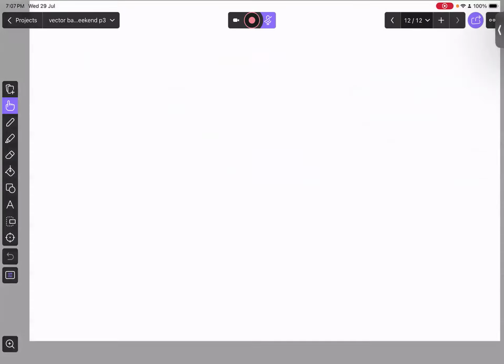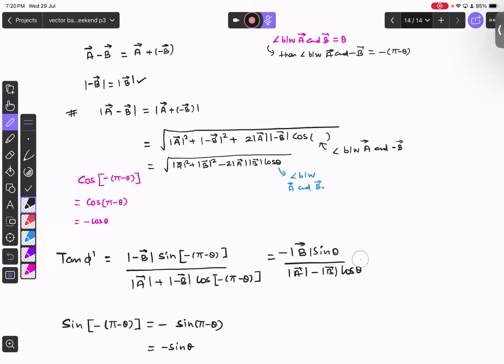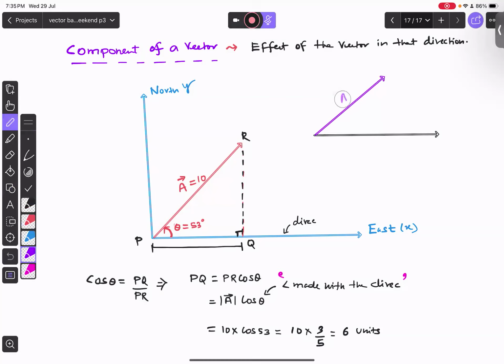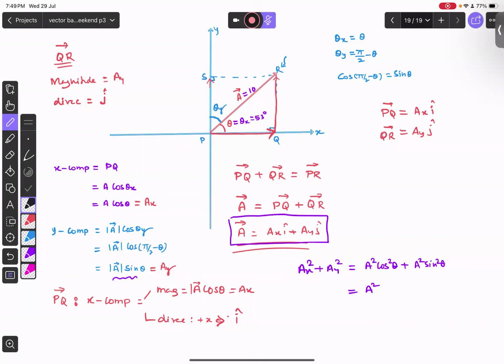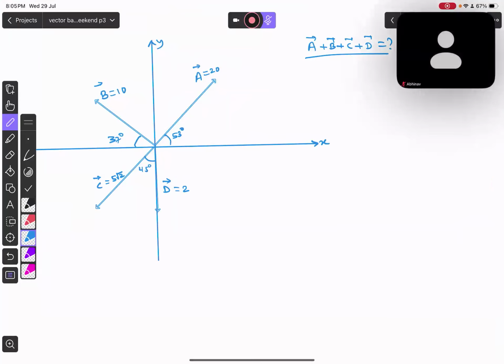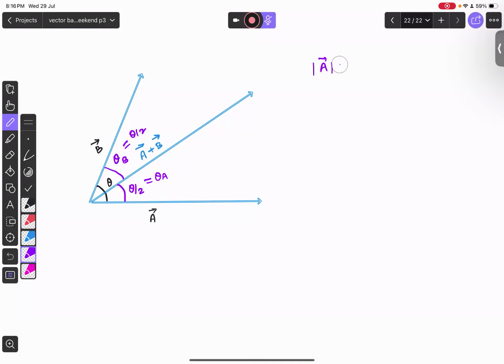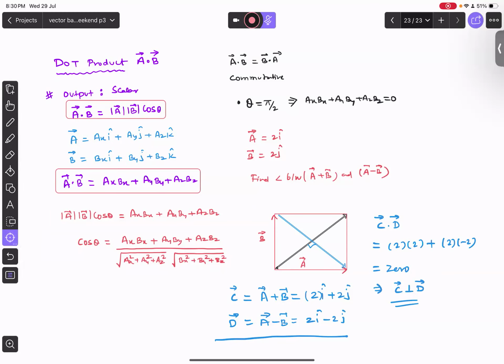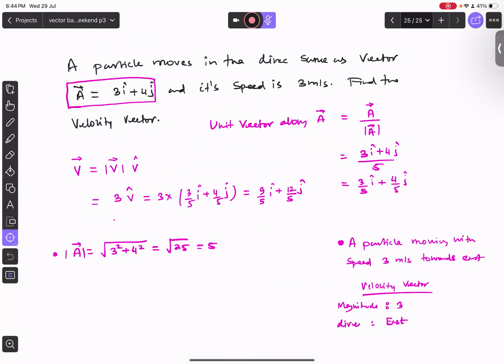Vectors backup 2 for weekend p3 date : 29 July Wednesday